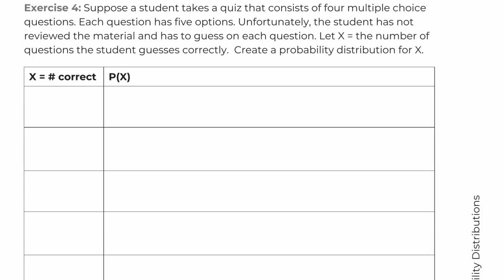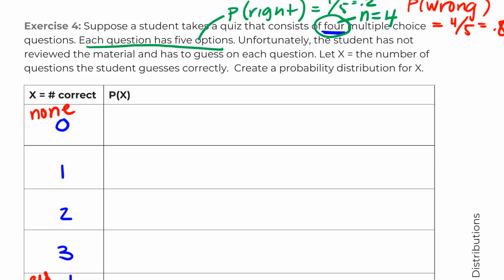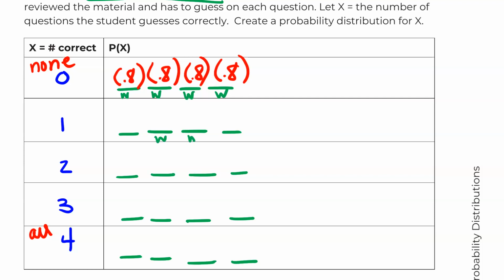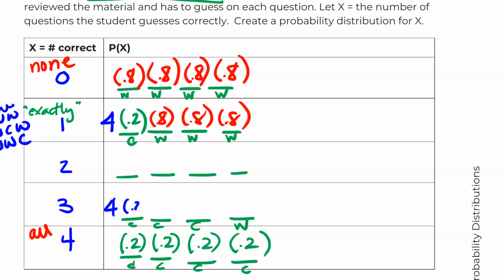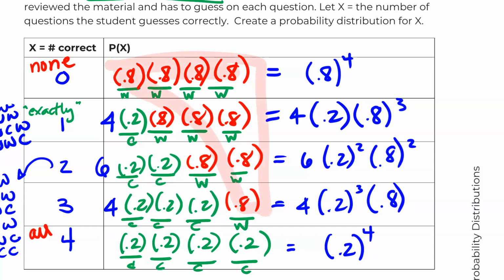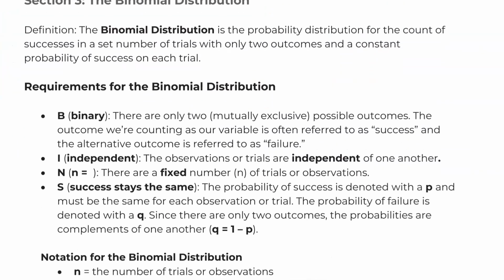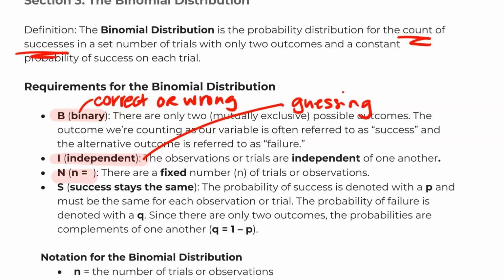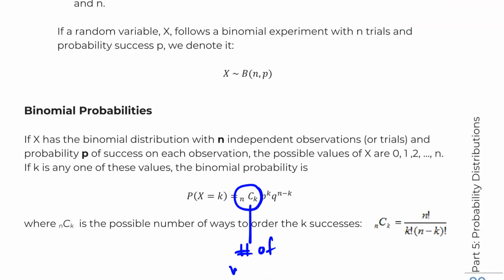Math 119X: Intro to the Binomial